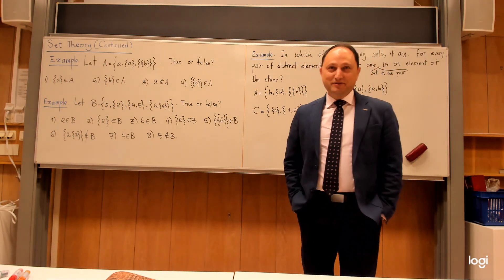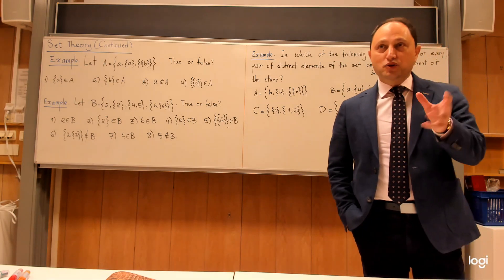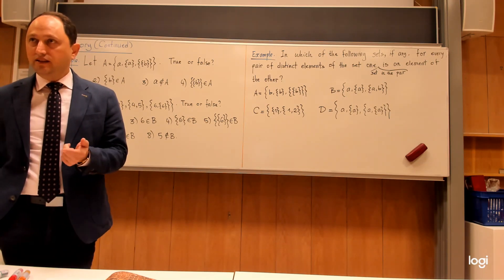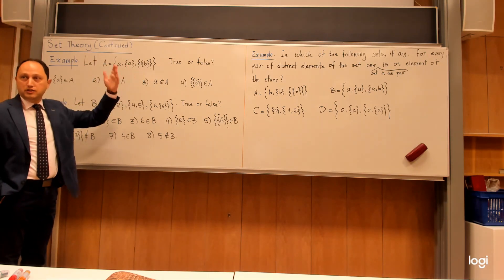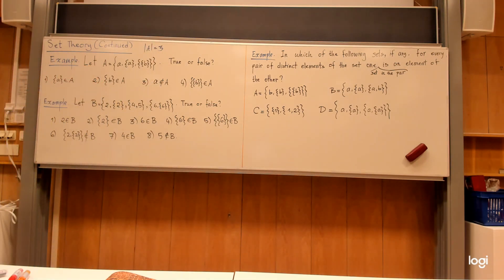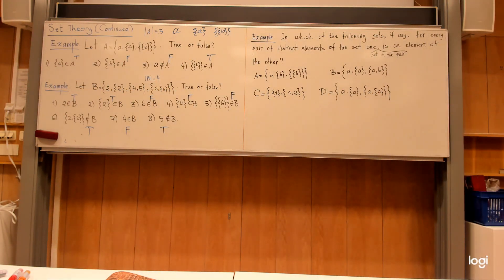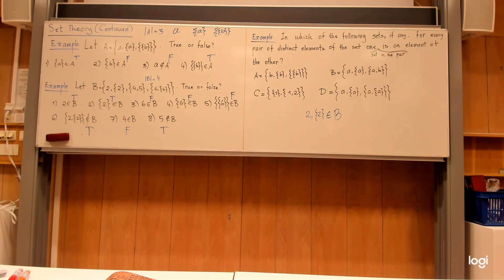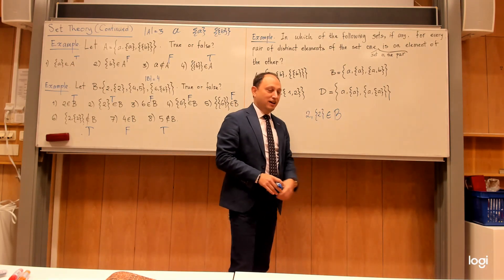Matematik 5, Set Theory, Part 2